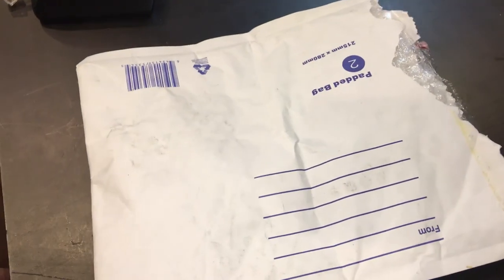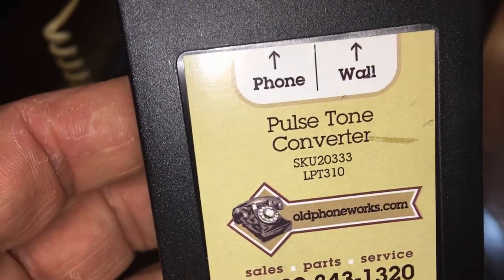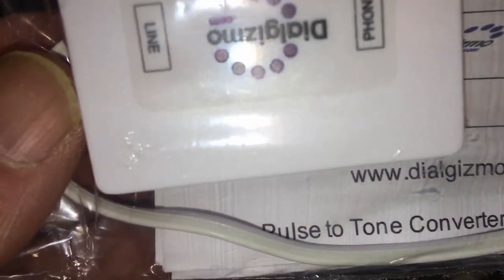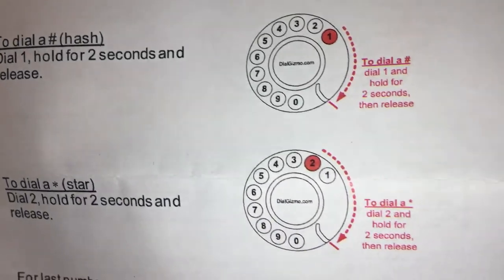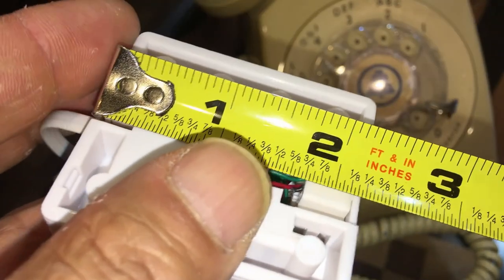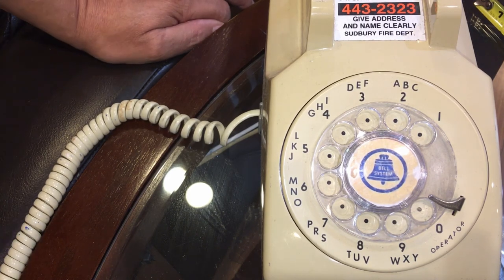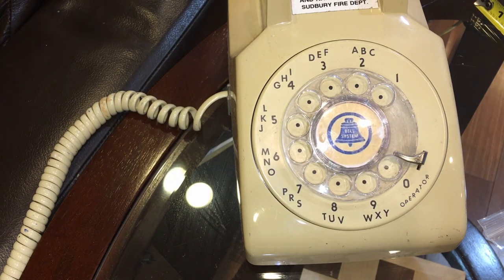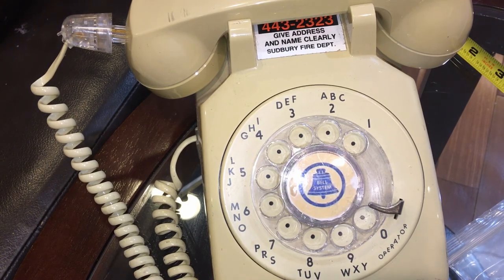Dialgizmo Pulse to Tone converter for VoIP lines Analog to Digital (10-2019)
Paid: $54.00